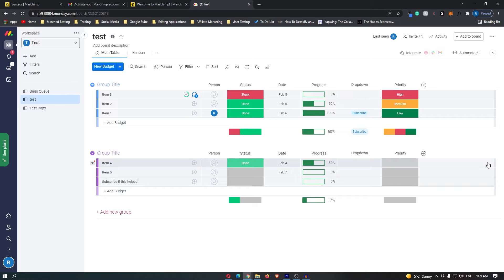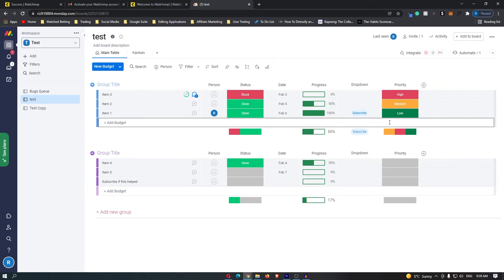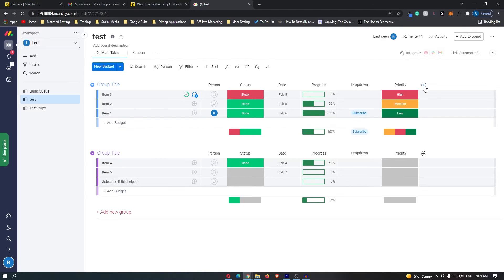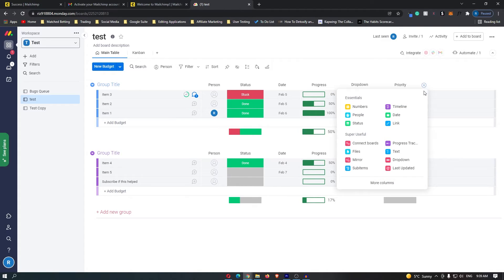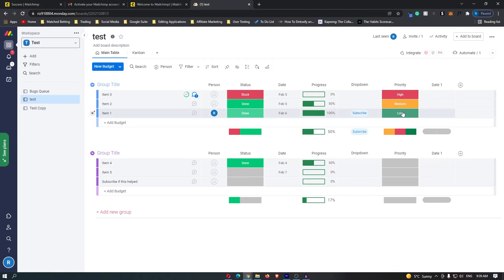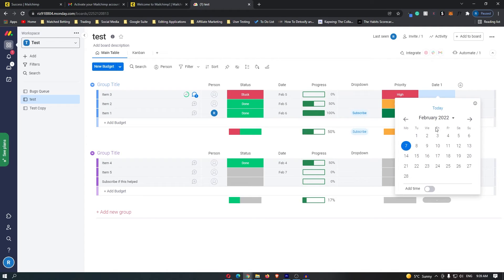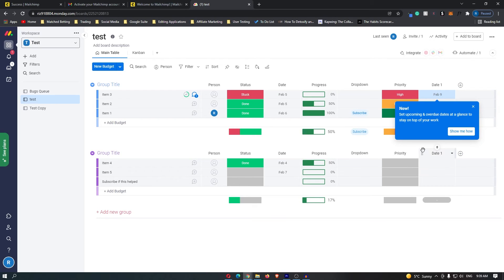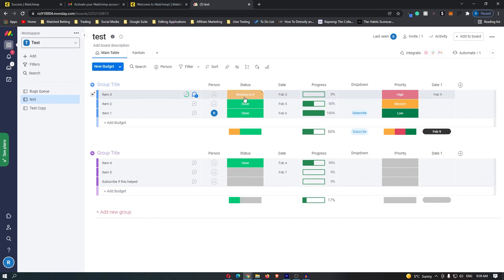How To Add Date On Monday.com (Quick & Easy)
In this tutorial I will show you How To Add Date On Monday.com (Quick & Easy)